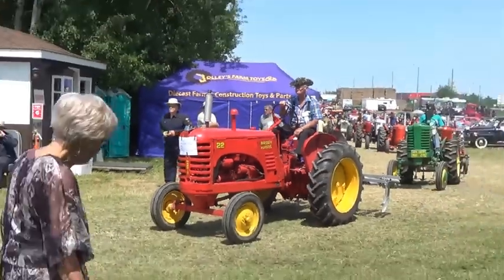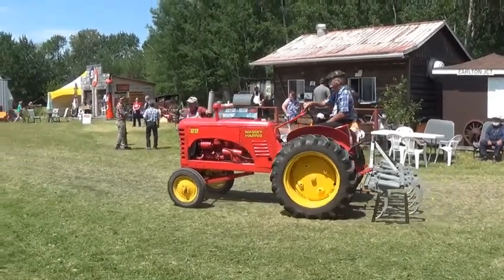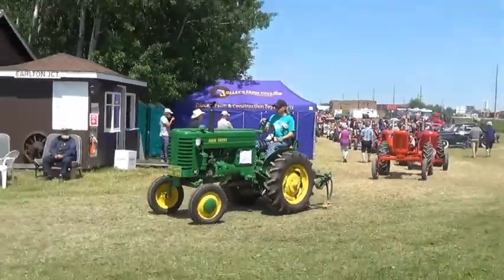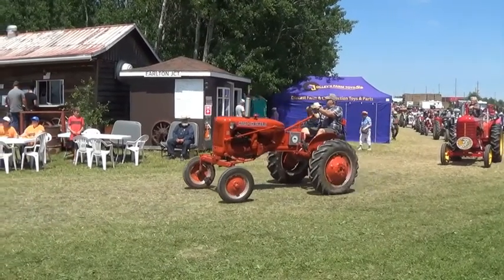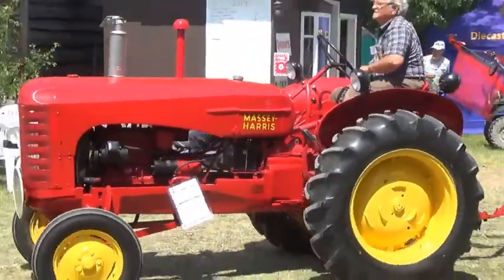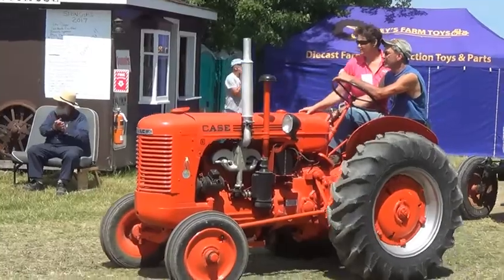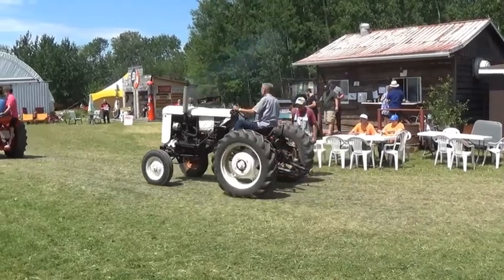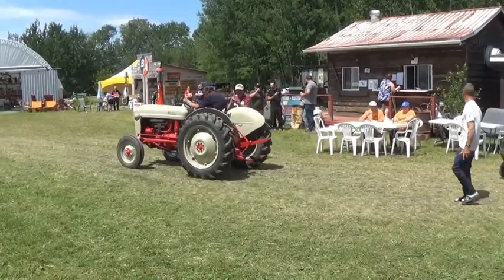Leftover Footage #2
And here we are with a second Leftover Footage video. The footage is from the Steam Show in 2017, one year before I went to work with them. And in case you're wondering, no I didn't film anything from 2018. I wish I had.